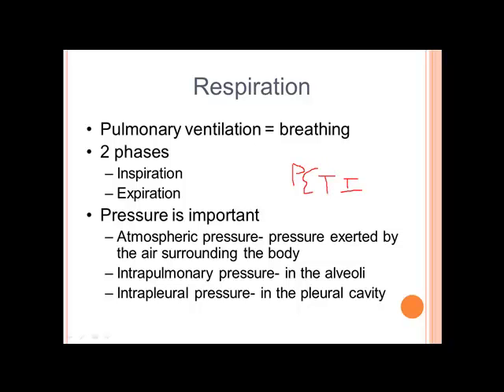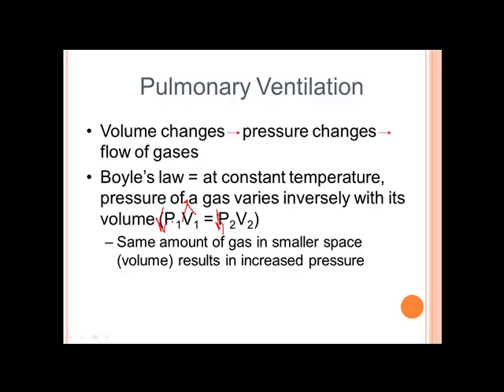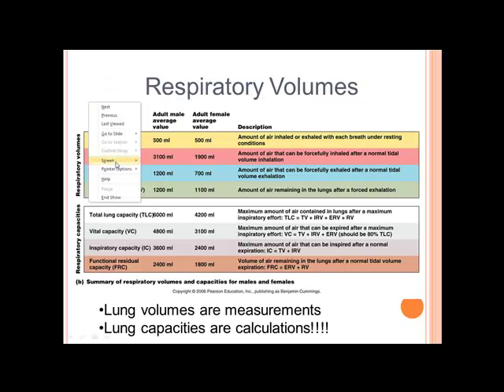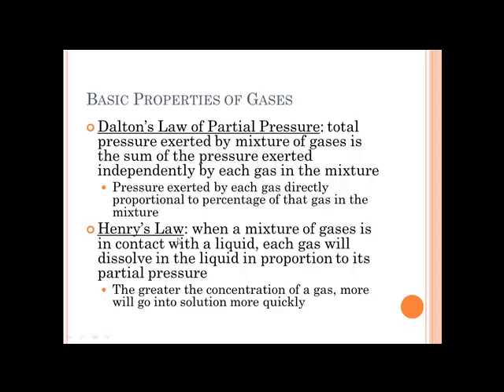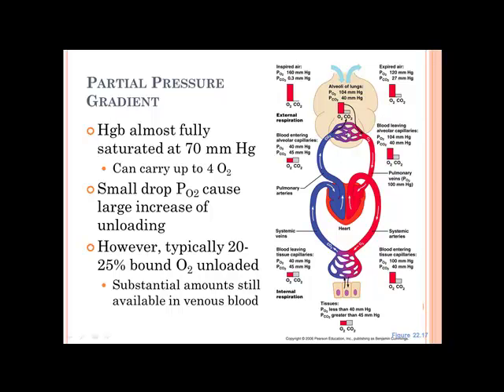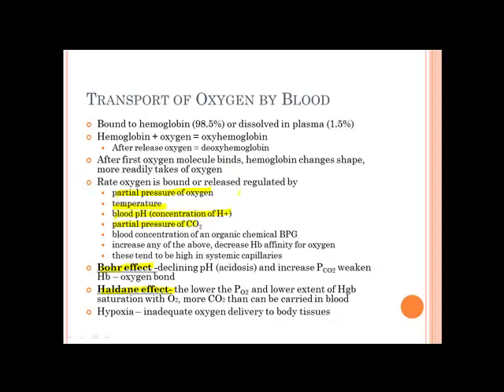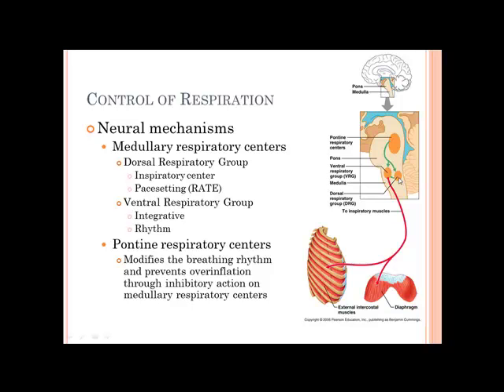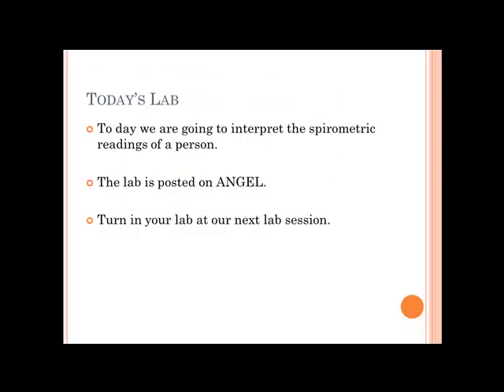KCC Physiology of Respiration